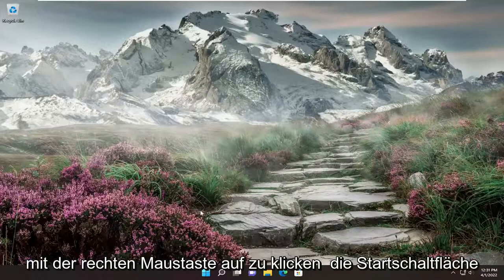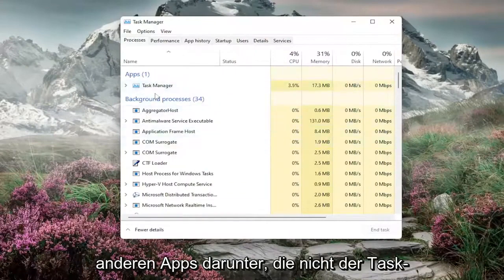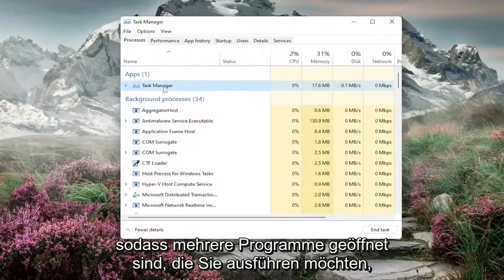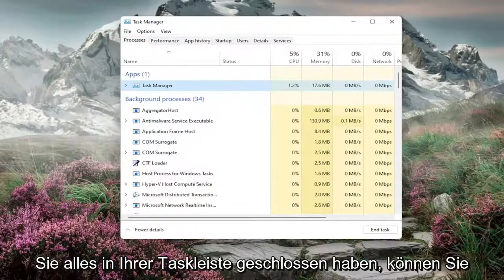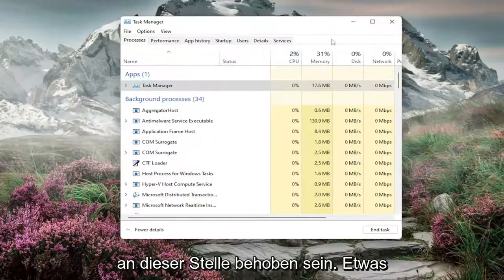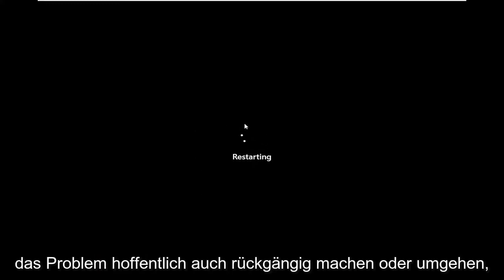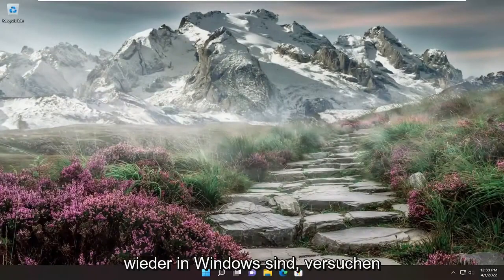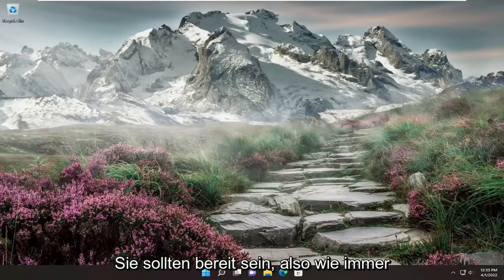Die Aktion kann nicht abgeschlossen werden, da die Datei in COM Surrogate geöffnet ist [LÖSUNG]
Die Aktion kann nicht abgeschlossen werden, da die Datei in COM Surrogate FIX geöffnet ist

Es kann vorkommen, dass Sie eine Datei auf Ihrem Windows-Computer nicht umbenennen können, obwohl die Datei nirgendwo geöffnet ist. Wenn Sie fortfahren, es umzubenennen, wird möglicherweise ein Fehler angezeigt: Datei wird verwendet, die Aktion kann nicht abgeschlossen werden, da die Datei in COM Surrogate geöffnet ist.

In diesem Tutorial behandelte Probleme:
Die Aktion kann nicht abgeschlossen werden, da der Ordner oder eine darin enthaltene Datei in einem anderen Programm geöffnet ist
Die Aktion kann nicht abgeschlossen werden, da die Datei im System geöffnet ist
Die Aktion kann nicht abgeschlossen werden, da der Ordner oder eine darin enthaltene Datei im System geöffnet ist
Die Aktion kann nicht abgeschlossen werden, da die Datei im Windows Explorer geöffnet ist
Die Aktion kann nicht abgeschlossen werden, da die Datei geöffnet ist
Die Aktion kann nicht abgeschlossen werden, da die Datei in der Java(tm)-Plattform als Binärdatei geöffnet ist
Die Aktion kann nicht abgeschlossen werden, da die Datei in Microsoft Edge geöffnet ist
Die Aktion kann nicht abgeschlossen werden, da die Datei in System Windows 11 geöffnet ist
Die Aktion kann nicht abgeschlossen werden, da die Datei in einem anderen Programm geöffnet ist
Die Aktion kann nicht abgeschlossen werden, da die Datei in java.exe geöffnet ist
Die Aktion kann nicht abgeschlossen werden, da die Datei in com surrogate geöffnet ist

Es ist bekannt, dass die Fehlermeldung „Die Aktion kann nicht abgeschlossen werden, weil die Datei in COM Surrogate geöffnet ist“ beim Versuch, eine Datei umzubenennen, angezeigt wird. Unter Windows 10 ist dies auch bekannt, wenn Sie mit der rechten Maustaste auf eine beliebige Datei klicken und Eigenschaften, Details und „Eigenschaften und persönliche Informationen entfernen“ auswählen, gefolgt von „Folgende Eigenschaften entfernen“. Hier sind ein paar Dinge zu überprüfen.